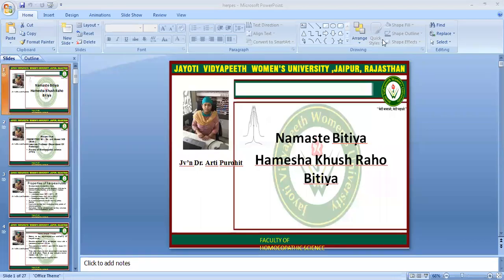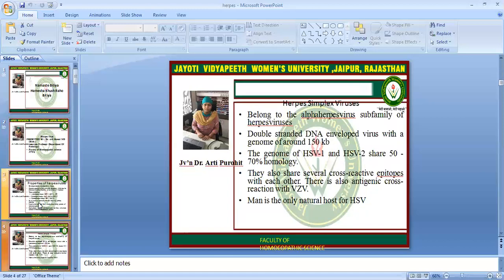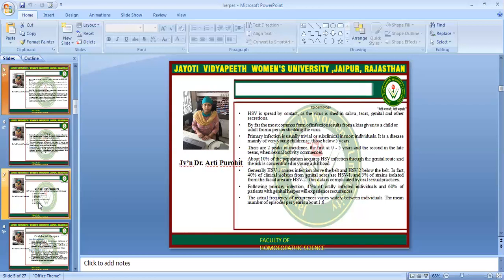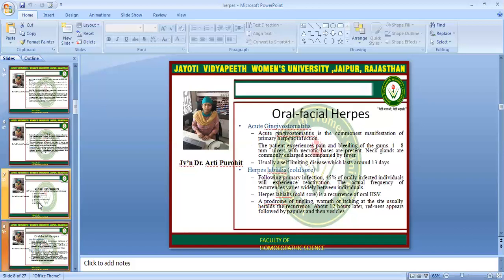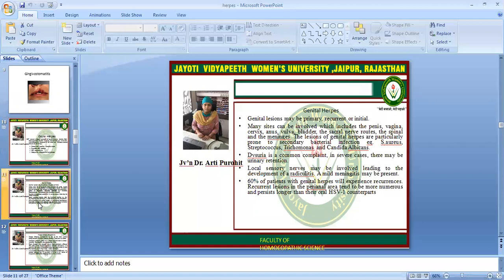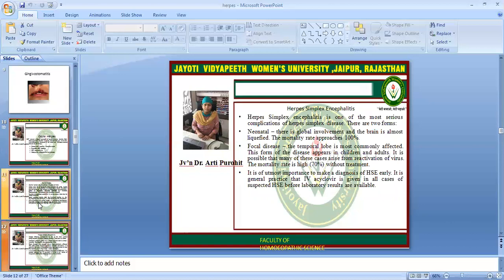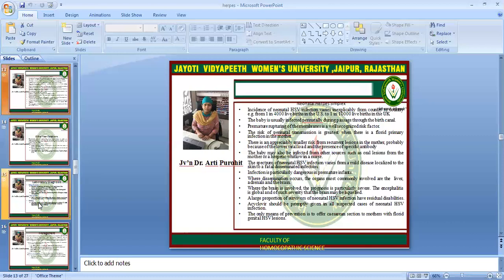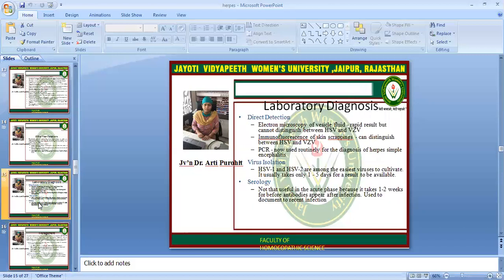JAYOTI VIDYAPEETH- FHS- Pathology- herpes simplex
FACULTY NAME- JV'n DR. ARTI PUROHIT
TOPIC NAME- herpes simplex